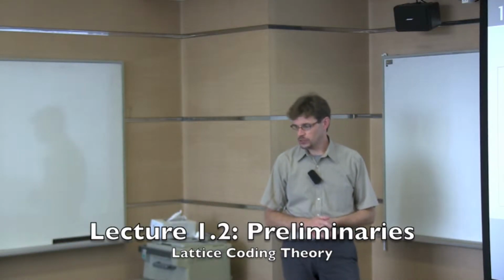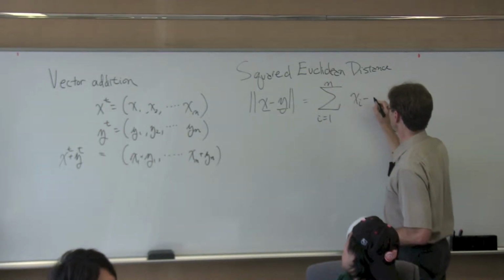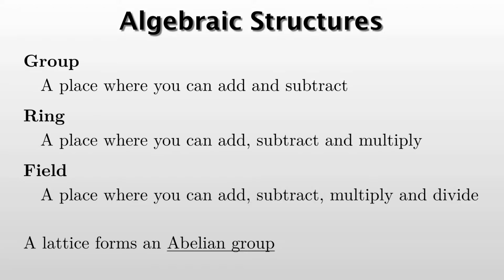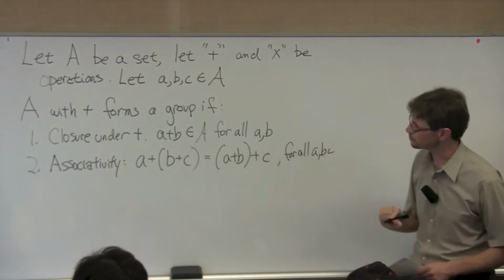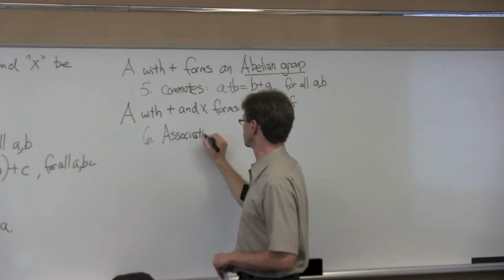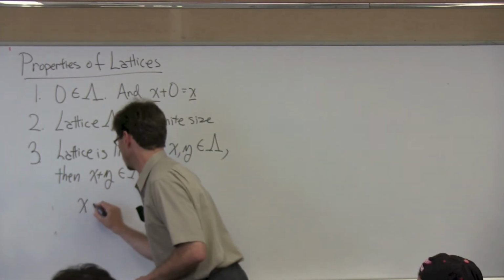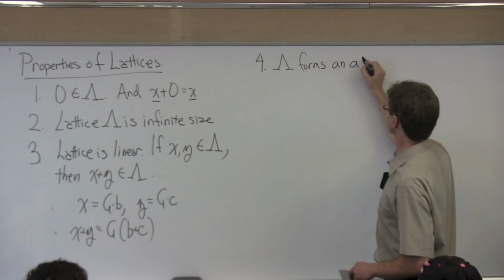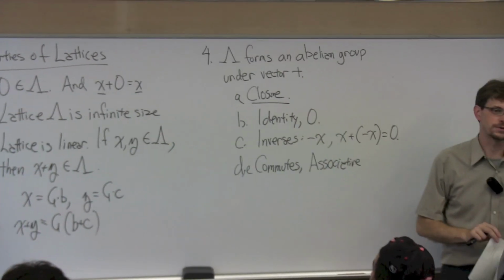Lattice Coding Theory Lecture 1.2: Preliminaries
Lattice Coding Theory
Lecture 1.2: Preliminaries
August 1, 2014
Japan Advanced Institute of Science and Technology
Nomi, Japan